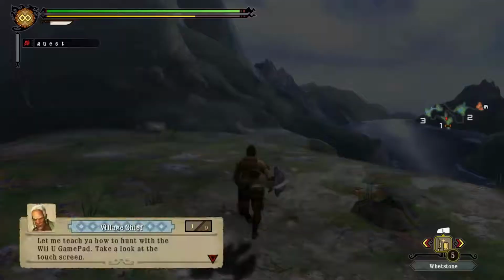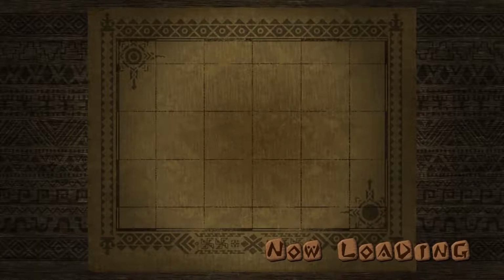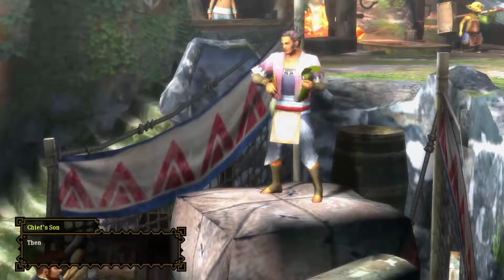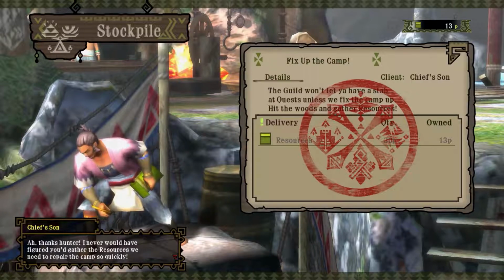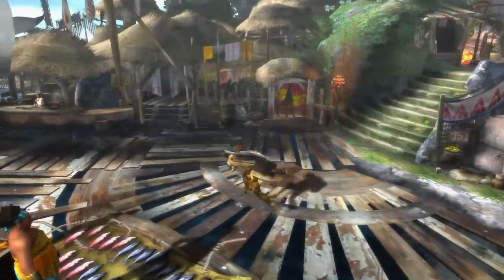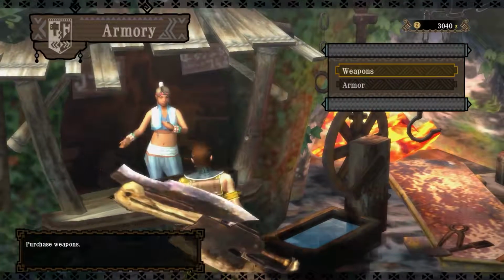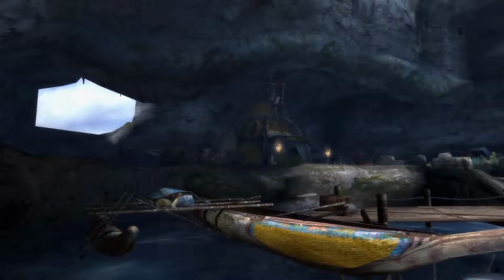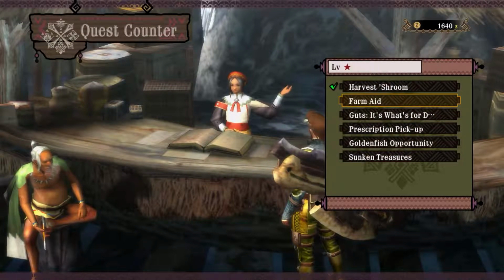Monster Hunter 3 Ultimate | #1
Well this is a bit of something different, but I really enjoy this series, so hopefully that carries over.